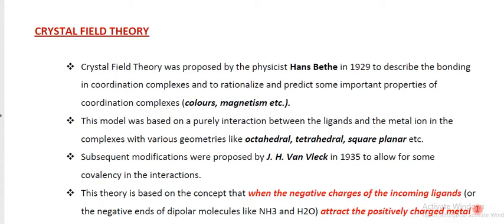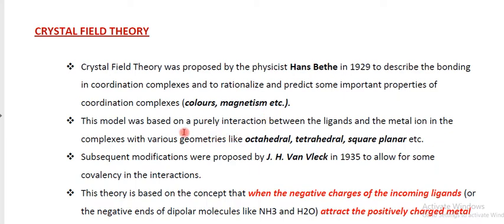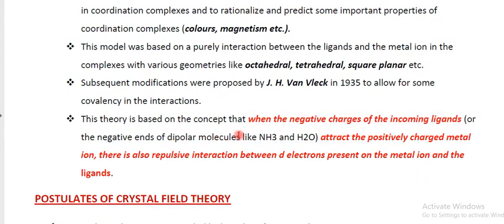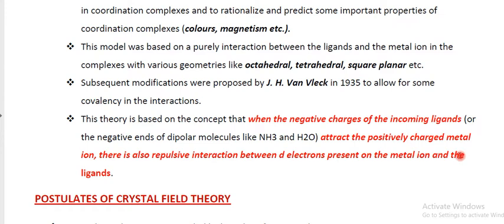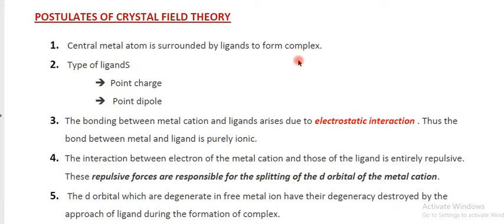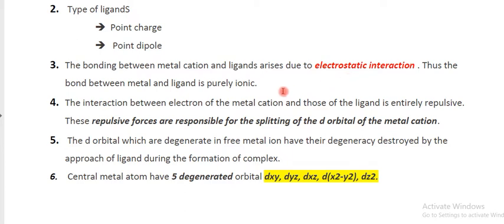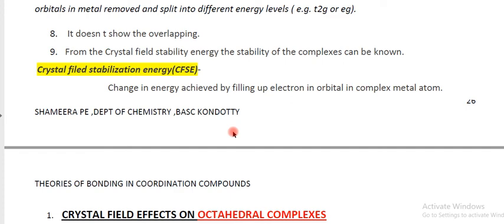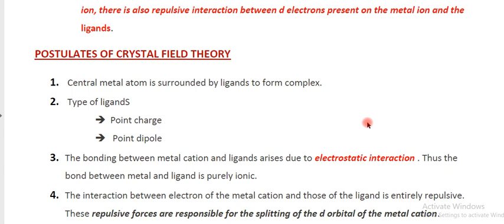CFT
postulates of Crystal field theory .